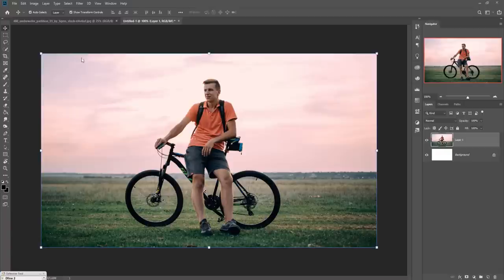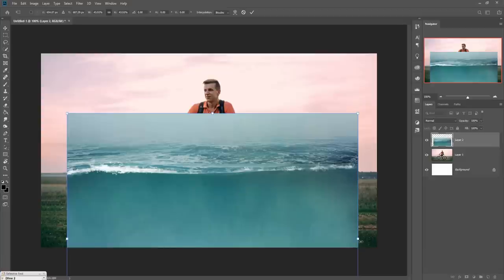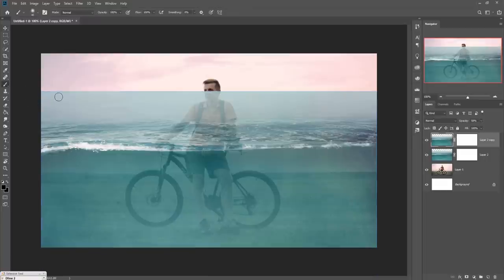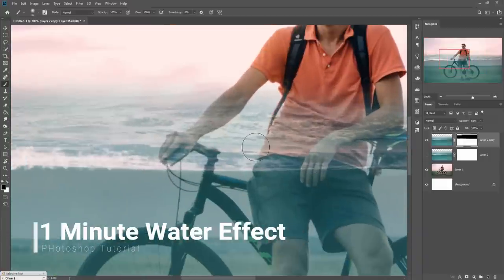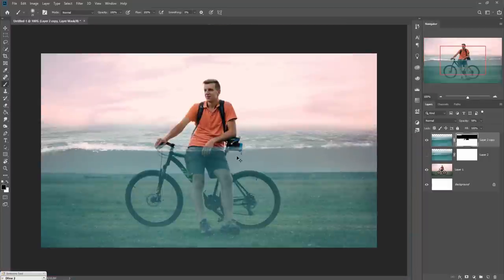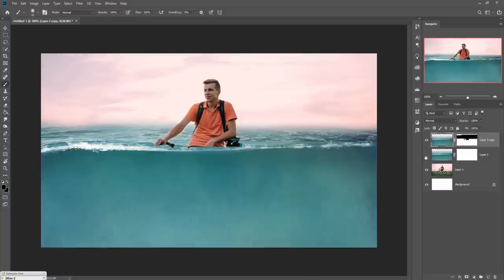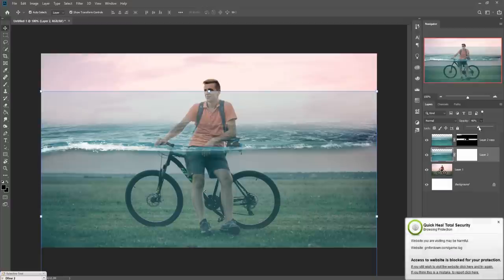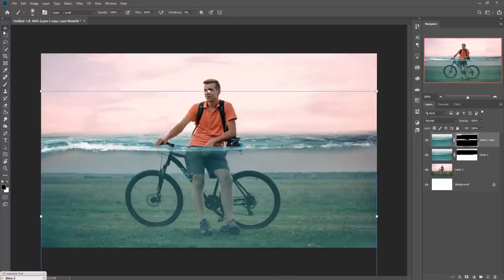1 Minute Photoshop Under water Effect Photoshop Tutorial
In this video tutorial learn how to use masking layer and how to give under water effect in photoshop.